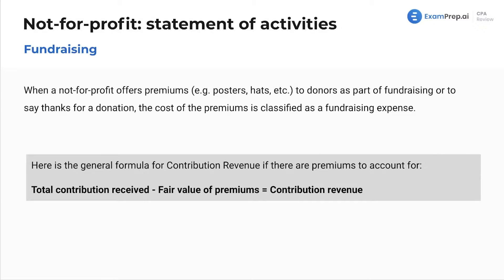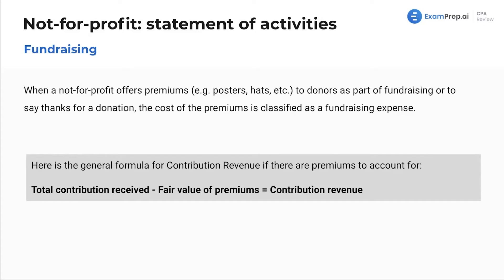Fundraising - FAR Exam Prep